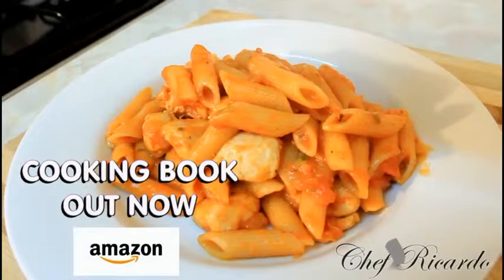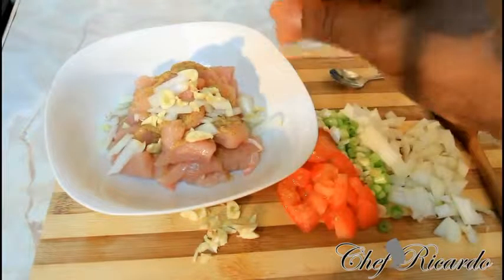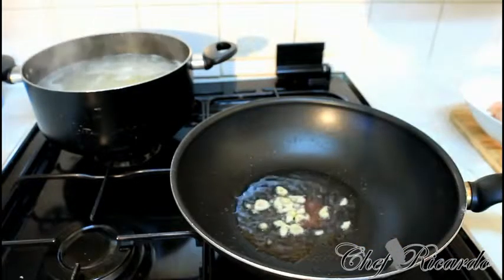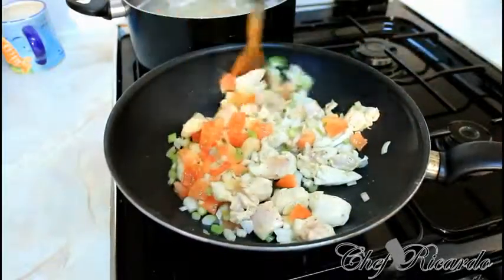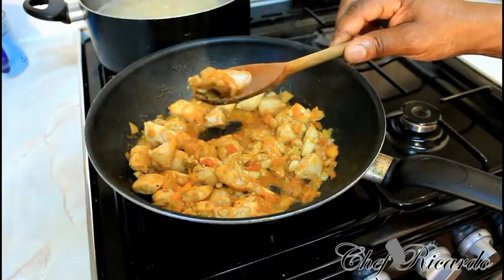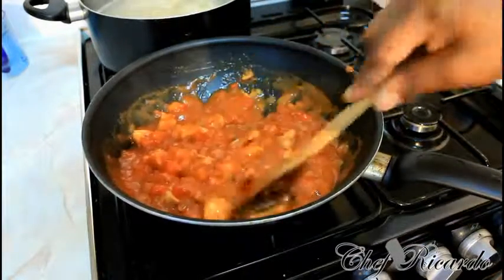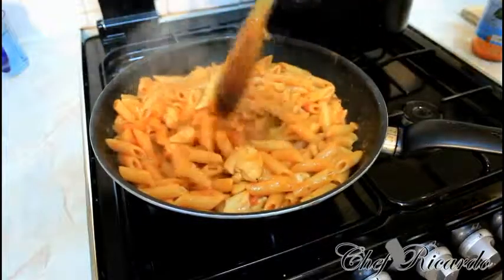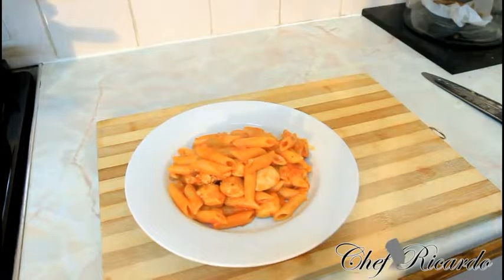Chicken And Pasta Kids Recipe Chicken And Pasta Kids Recipe Chicken And Pasta Kids Recipe